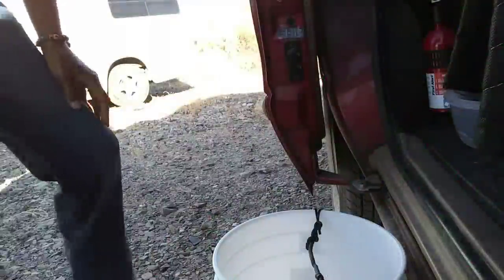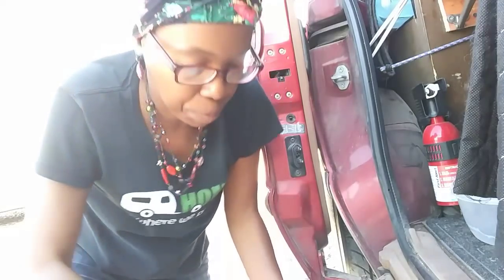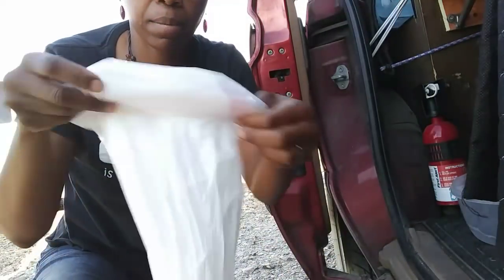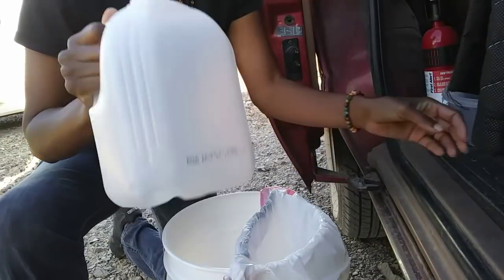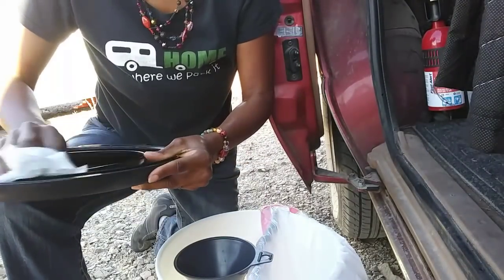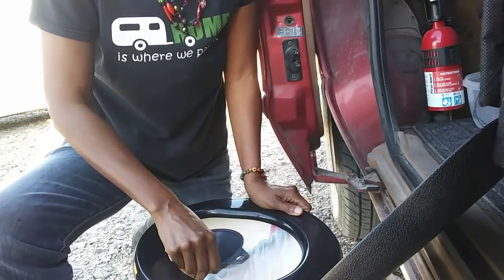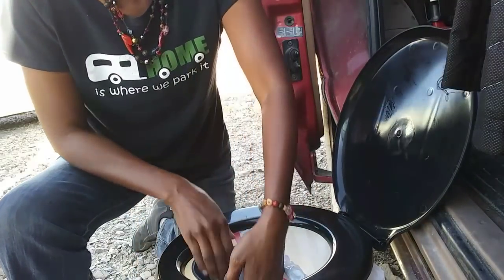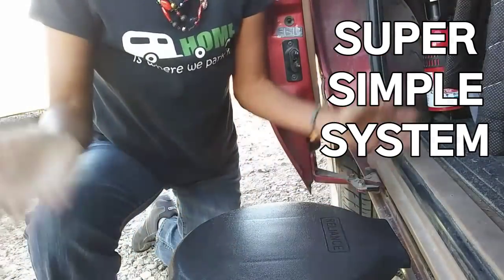Potty Talk 🚽👄!(#300)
🌟 Welcome to the Crystal Vanner channel! Whether you’re here for VanLife tips, budget travel, vehicle tours, or nomadic living inspiration, you’re in the right place.

Embracing Adventure • Building Community • Supporting You

🛒 Amazon Storefront (No extra cost to you!)

📌 Hashtags to Search for More Crystal Vanner